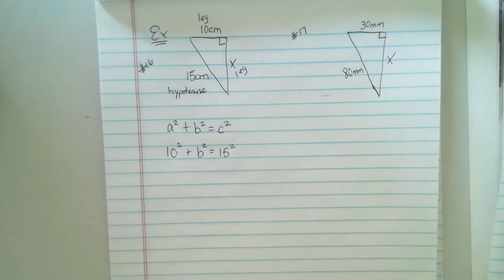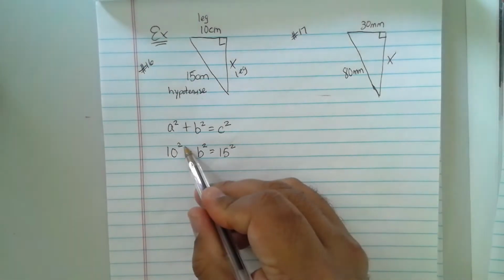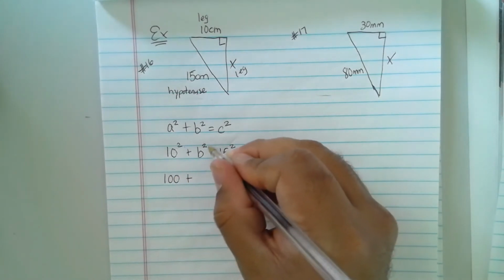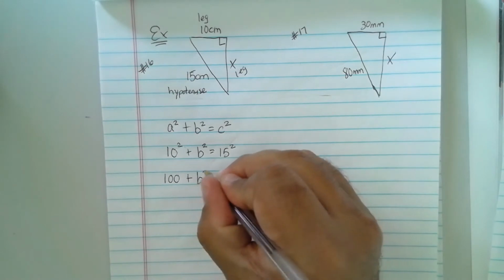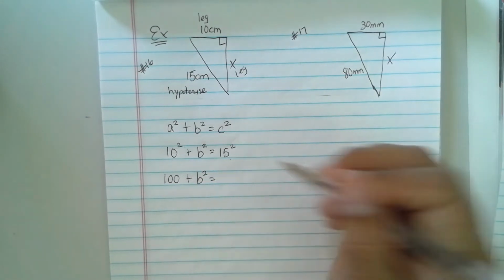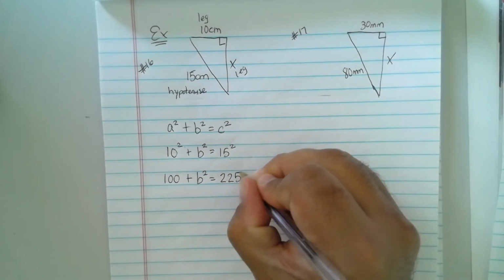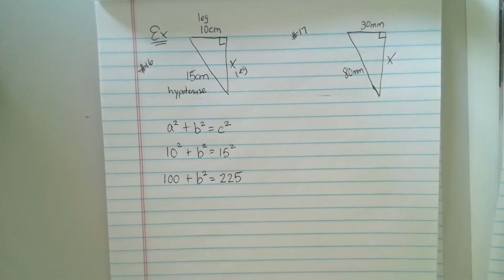Triangles & Pythagorean Theorem 1.23.20 Part 3